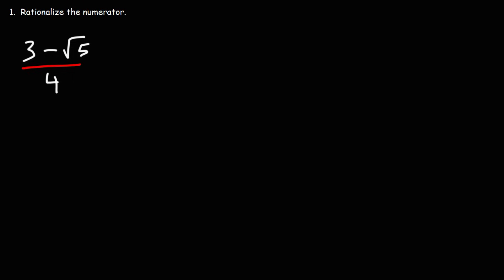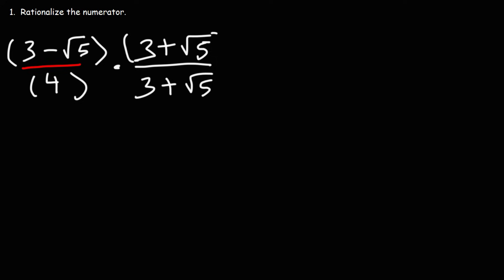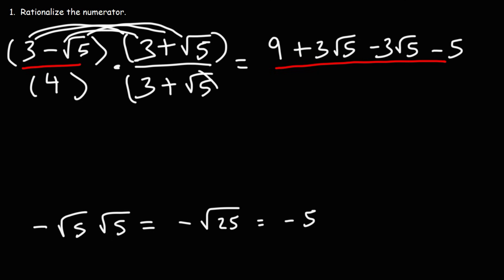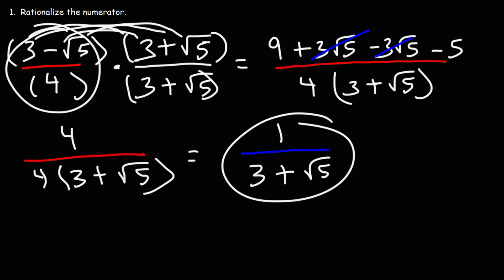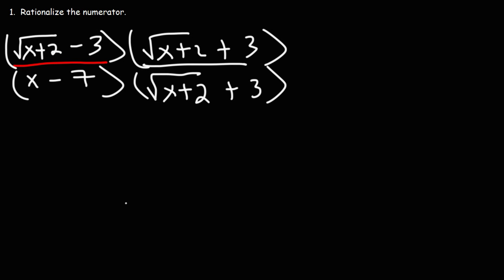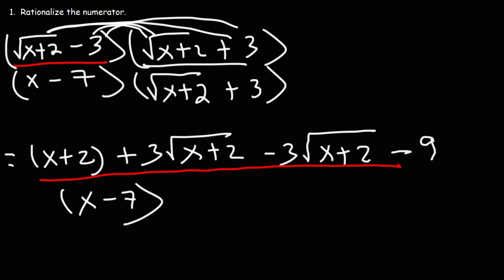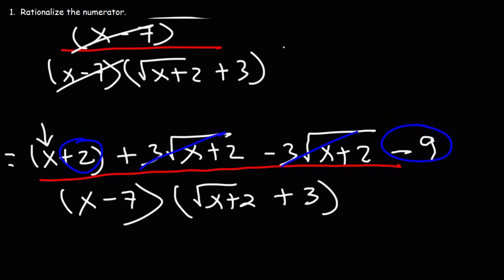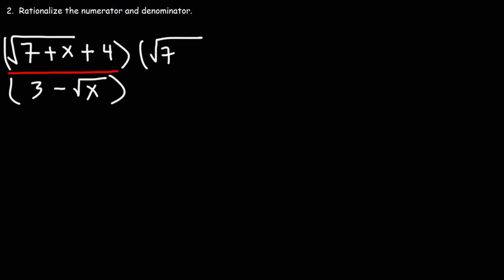Rationalize The Numerator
This video explains how to rationalize the numerator and the denominator.